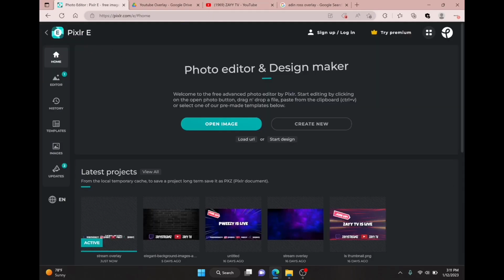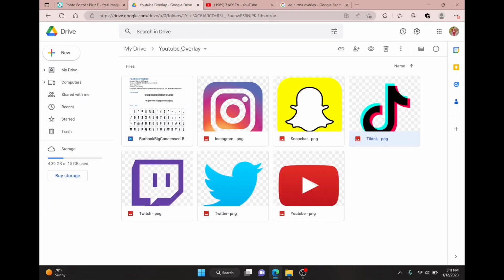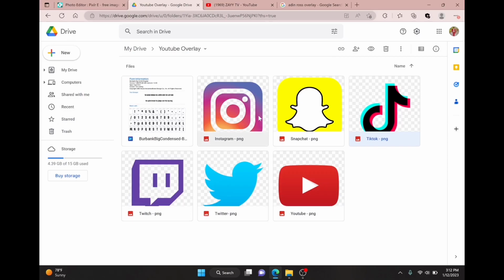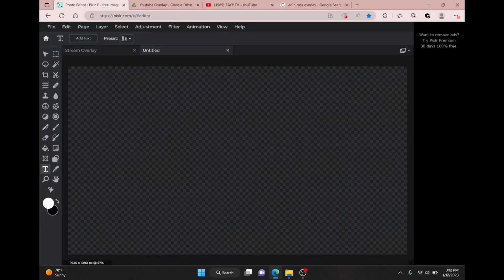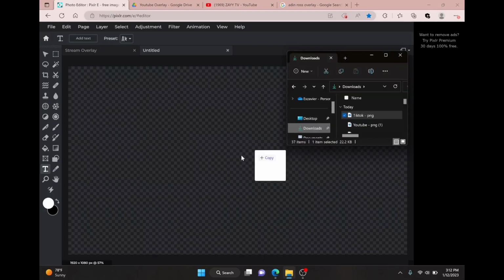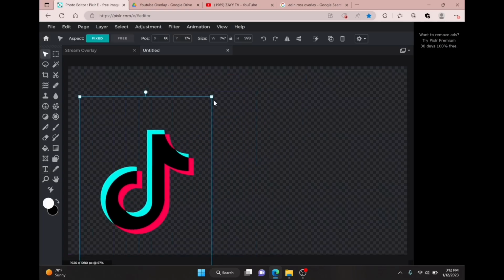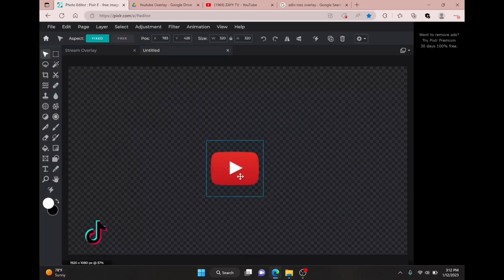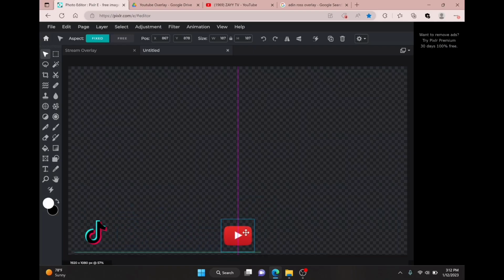𝗛𝗢𝗪 𝗧𝗢 𝗠𝗔𝗞𝗘 𝗔 𝗦𝗢𝗖𝗜𝗔𝗟 𝗠𝗘𝗗𝗜𝗔 𝗢𝗩𝗘𝗥𝗟𝗔𝗬 𝗟𝗜𝗞𝗘 𝗔𝗗𝗜𝗡 𝗥𝗢𝗦𝗦!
I hope you guys enjoyed today's video, let me know what you think of it in the comments below!
HOW TO MAKE A SOCIAL MEDIA OVERLAY LIKE ADIN ROSS FOR FREE
LINKS!

Name: Ex'zavier
Age: 19 (at the time of upload) → '04
What state do you live in? Florida
Ethnicity: Haitian American
Camera: iPhone 12 Pro
Editing Software: Capcut Desktop Version

(Ignore)Tags